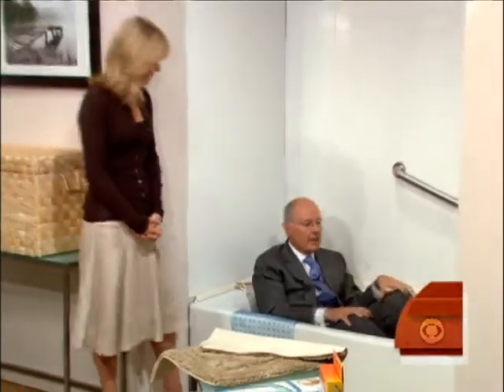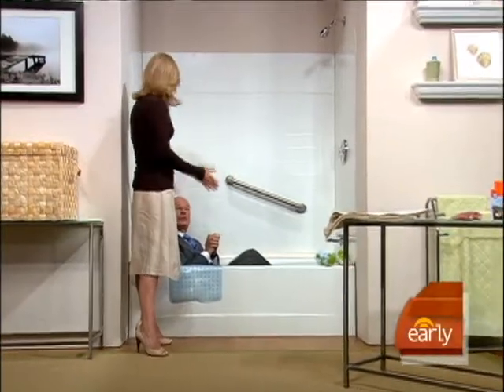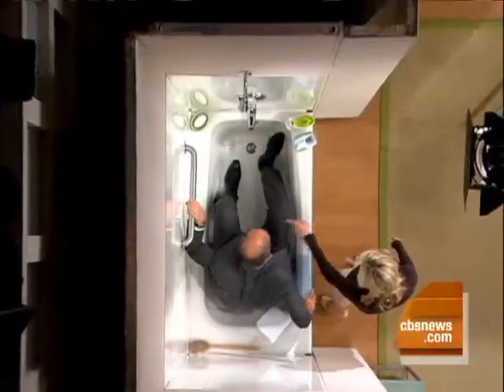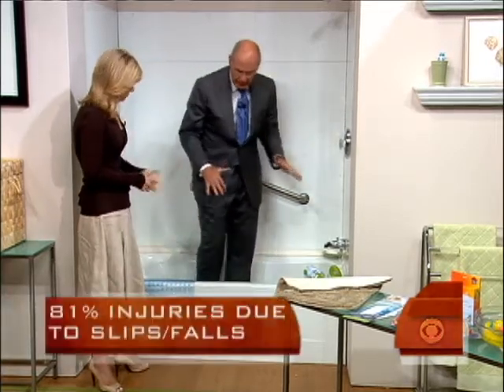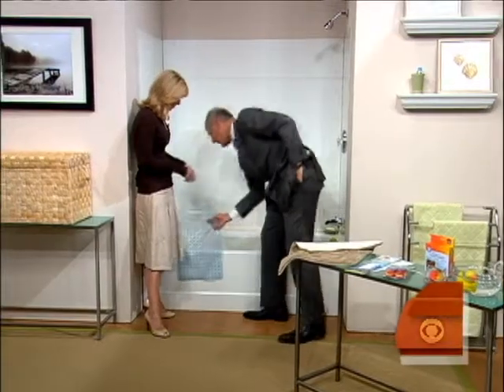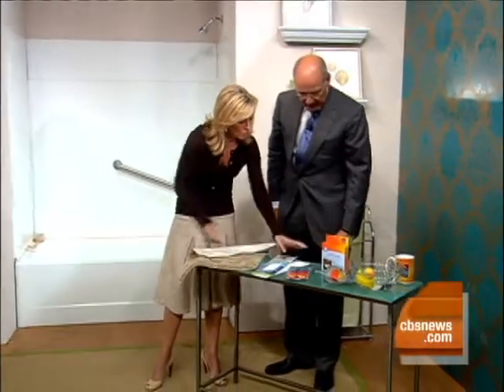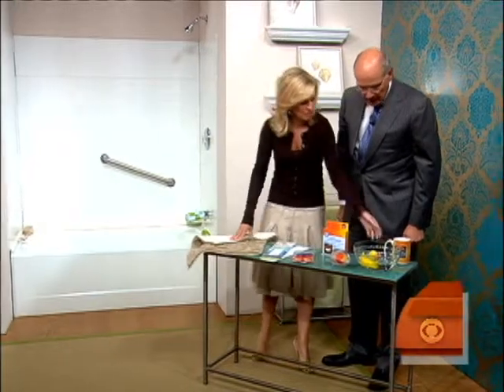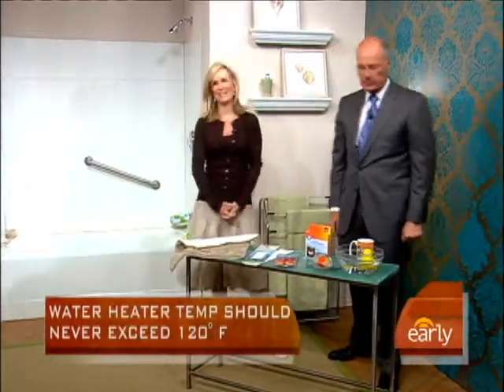Bathtub Safety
Dr. Jennifer Ashton showed Harry Smith some easy steps to make any bathtub safer for children.